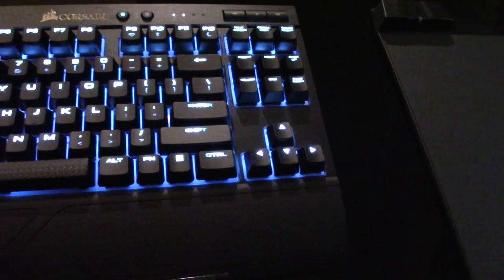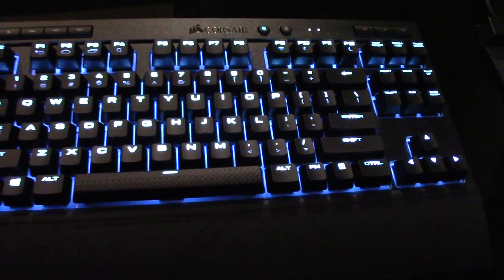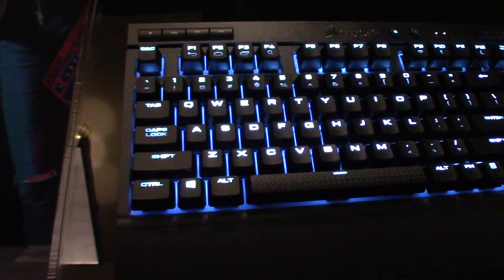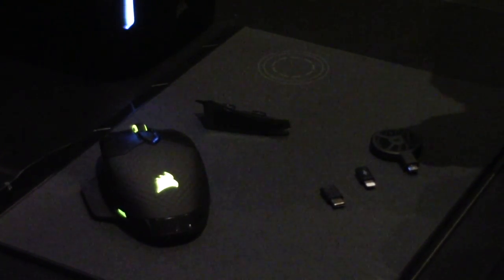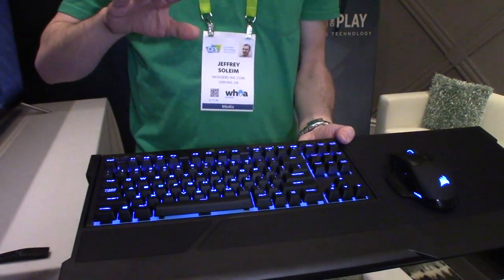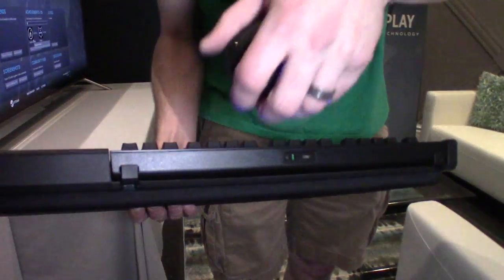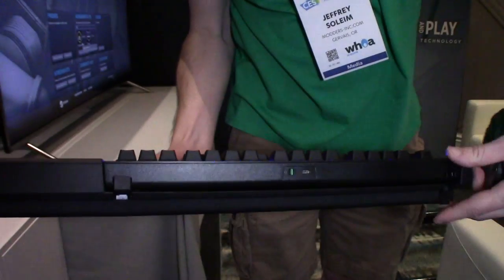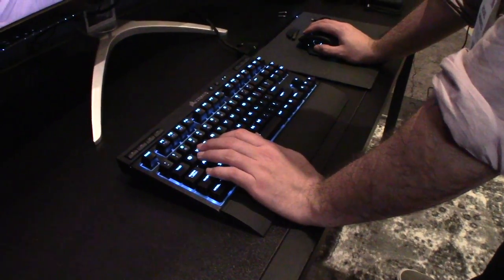$109 Wireless Mechanical Keyboard! Meet the Corsair K63 Series at CES 2018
Announced today at CES is the Corsair Lapdock, along with the K63 Wireless Mechanical Keyboard featuring Cherry MX Red switches.  It is matched up with the Dark Core RGB or RGB SE wireless mouse, featuring 1ms transmission on both.  Wireless charging through Qi is an optional add as well, and available MM1000 mousepad includes the charger.

These should be available for purchase "later this month".